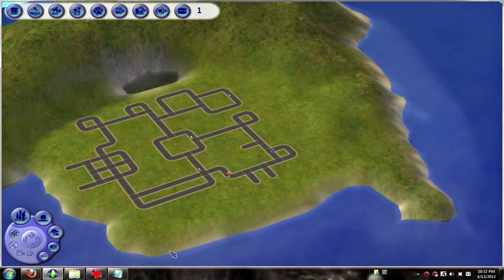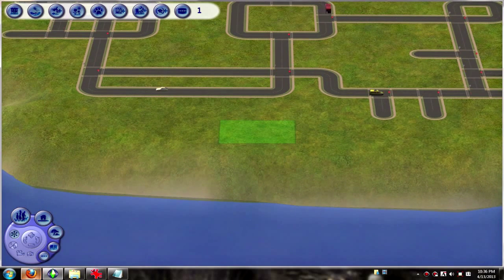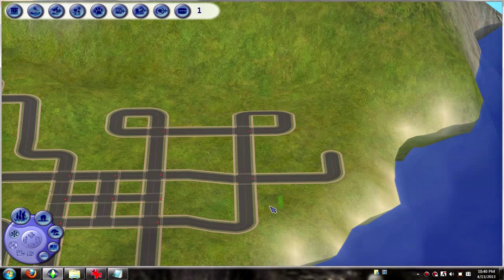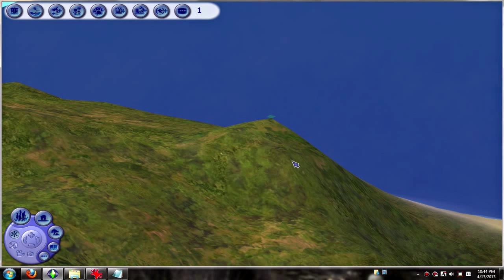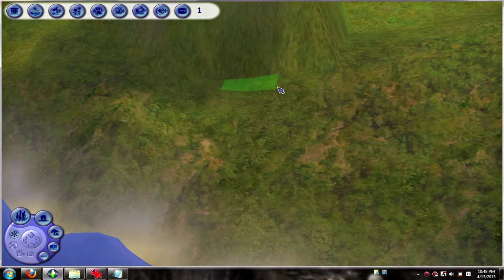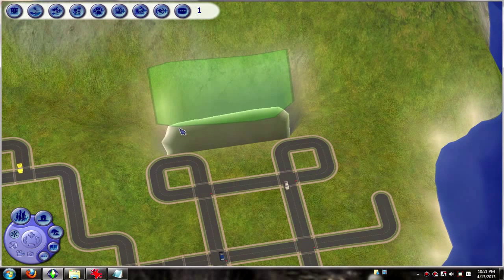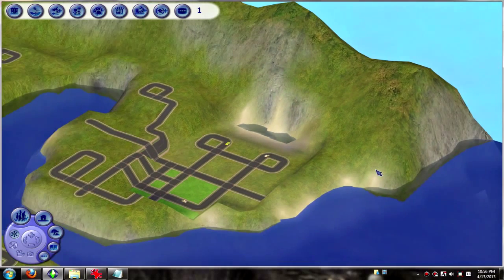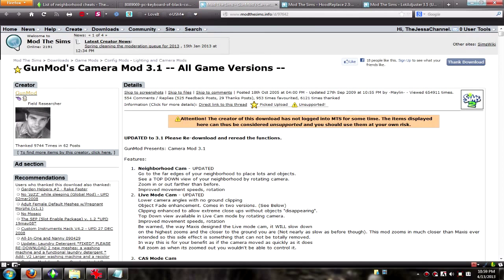⓪❻ The Sims 2 Tutorial Series 06, Tips and Tricks ~ Modifying Neighborhood Terrain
The Sims 2 Tutorial Series - Stop Game Crashing, Hood Creation, Tips & Tricks and More!

What's New on The Jessa Channel? We learn about the Freetime EP ModifyNeighborhoodTerrain cheat, that's what! In this Sims 2 tutorial series I share with you all the tips and tricks on how to stop your game from crashing, on how to build a beautiful custom neighborhood map, how to build an integrated economy and more! Get more fun out of your Sims 2 game, open your creativity, build your world!